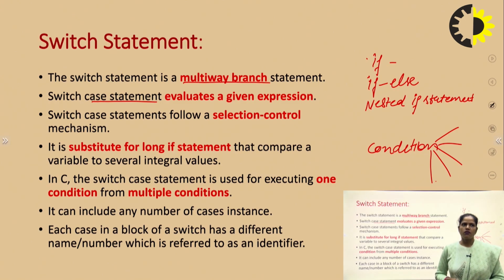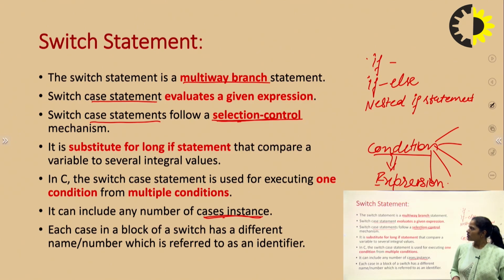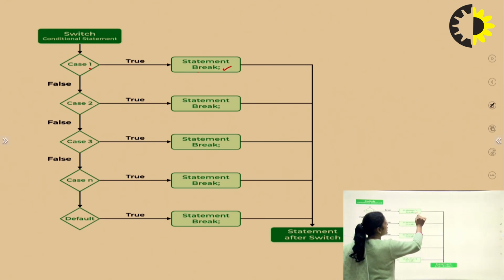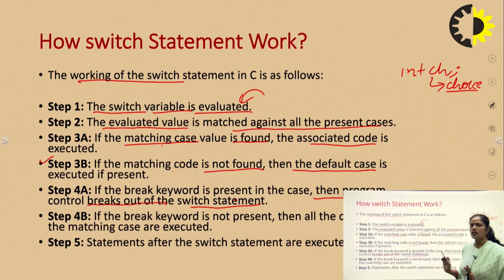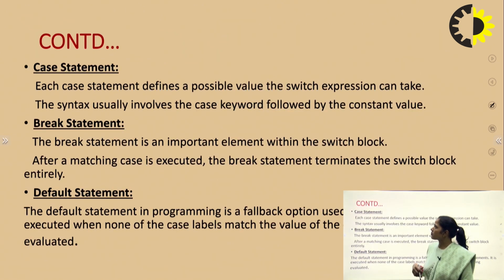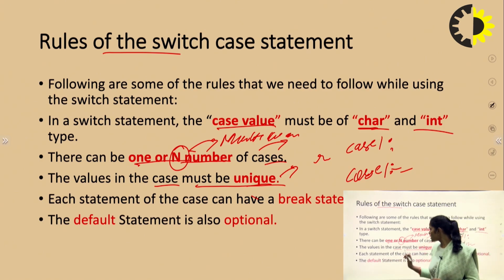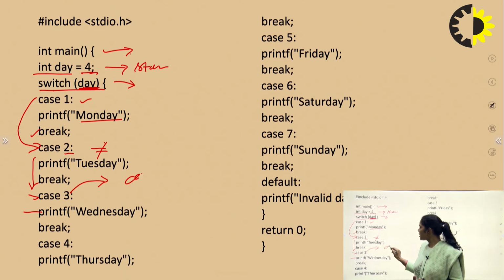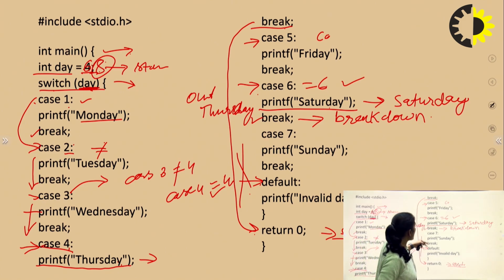SWITCH STATEMENT | COMPUTER NETWORK | LECTURE 02 BY MS. BABITA RAJPUT | AKGEC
Dear All,
Please find the links to all five units for COMPUTER NETWORK below:

In this lecture, students will learn about the Switch Statement, an important decision-making control structure used in programming. The lecture explains how the switch statement works, syntax, flow of execution, case labels, default case, and how it is used to execute different blocks of code based on conditions. Students will also understand practical examples for better programming logic and problem-solving skills.

📘 Topics Covered:
• Introduction to Switch Statement
• Syntax of Switch Statement
• Case Labels and Default Case
• Flow of Execution in Switch Statement
• Difference Between If-Else and Switch Statement
• Decision-Making Statements in Programming
• Examples of Switch Statement Programs
• Programming Logic and Applications

🎓 Subject: Computer Network
🎥 Lecture: 02
👨‍🏫 Faculty: Babita Rajput
🏫 AKGEC (Ajay Kumar Garg Engineering College)

This lecture is useful for B.Tech, engineering, computer science, and IT students preparing for university exams, coding concepts, and programming fundamentals.

Watch this lecture to easily understand switch statement concepts with examples and improve your programming skills.